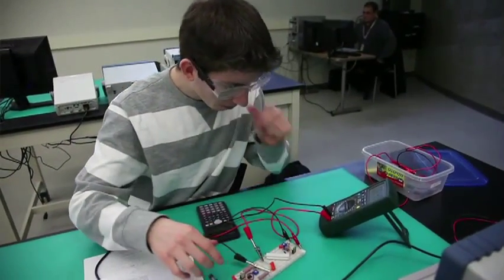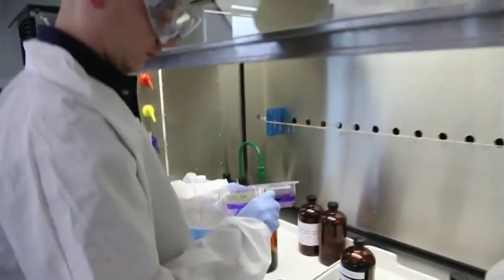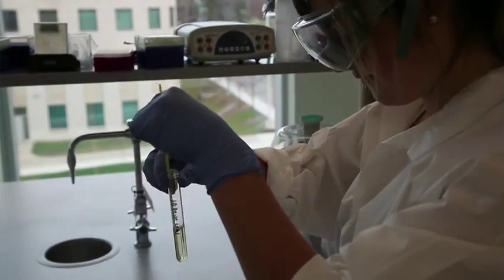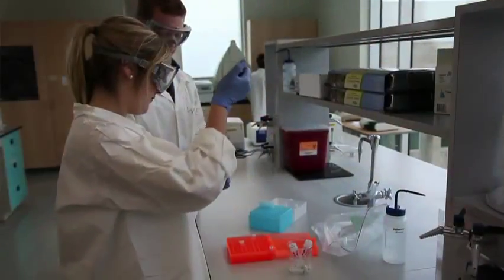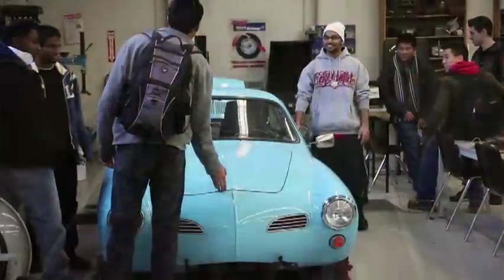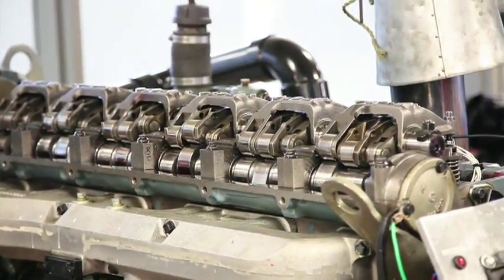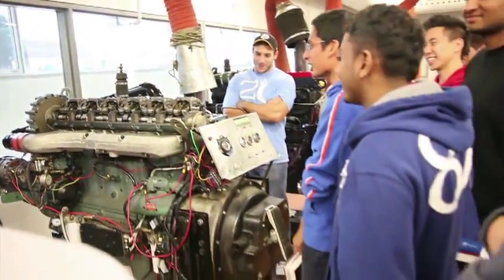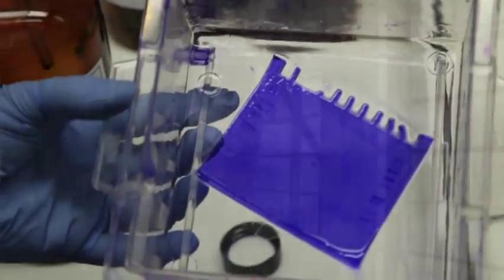Learn about the McMaster-Mohawk Bachelor of Technology Program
Learn about the program from the Executive Director, Alan Murray!

The McMaster-Mohawk Bachelor of Technology Partnership (B.Tech.) offers a four-year post-secondary program uniquely designed to combine classroom study, labs and workplace training. Students take both technology and management courses, plus three, four-month co-op semesters to help them prepare for a career right out of school. Graduates earn both a university degree from McMaster and a college diploma from Mohawk.